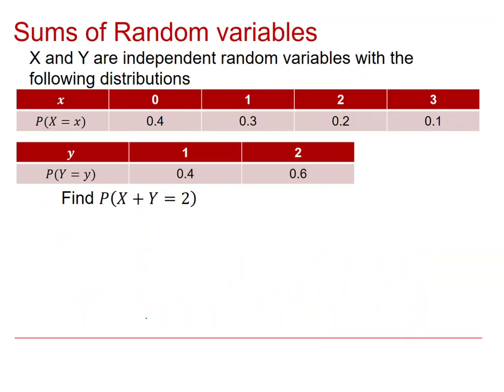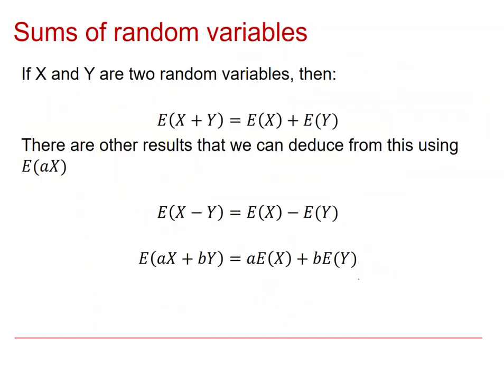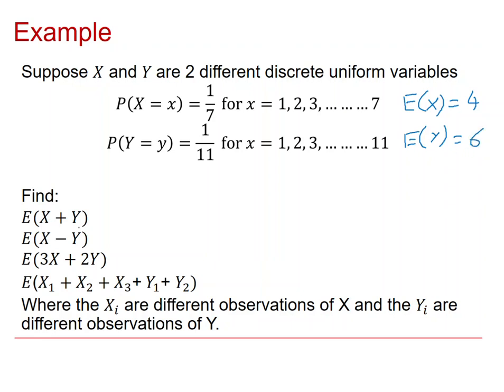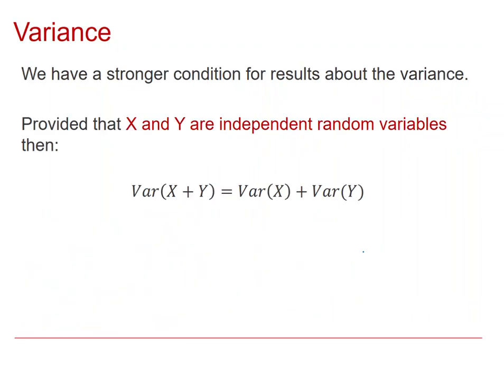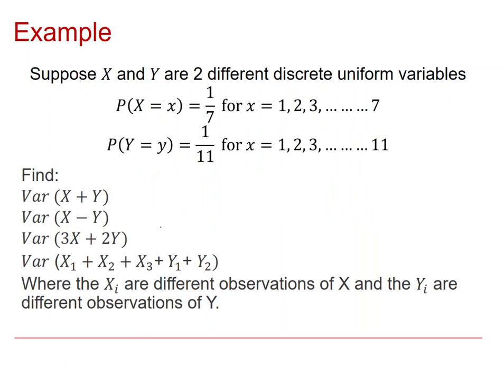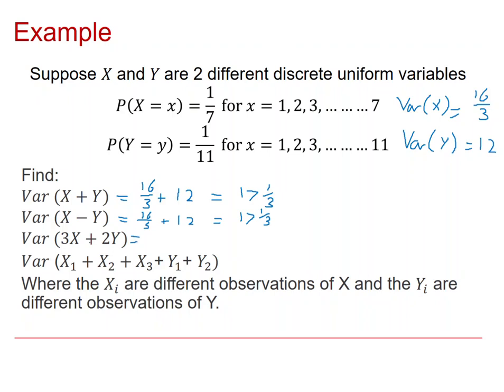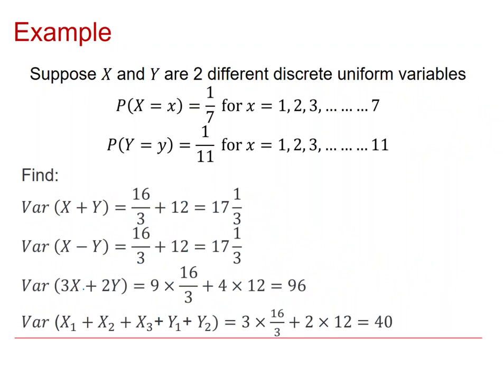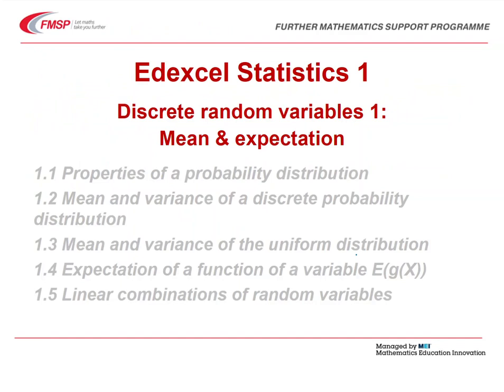EDX Statistics 1: Discrete random variables 1-5